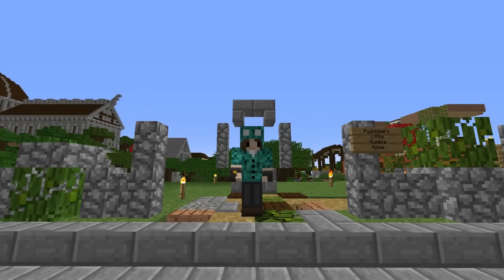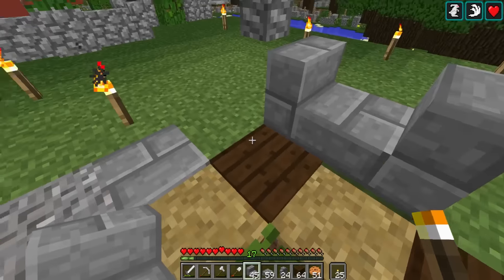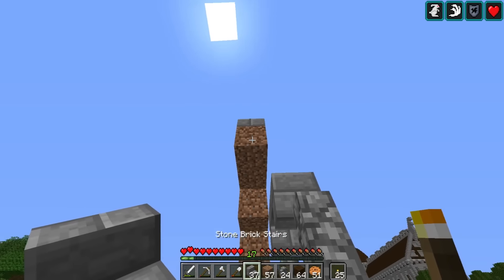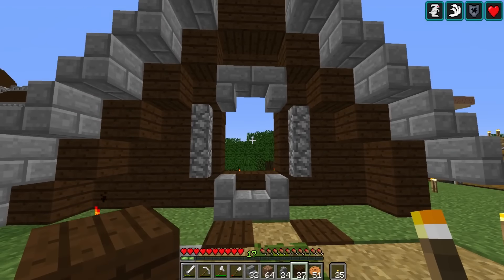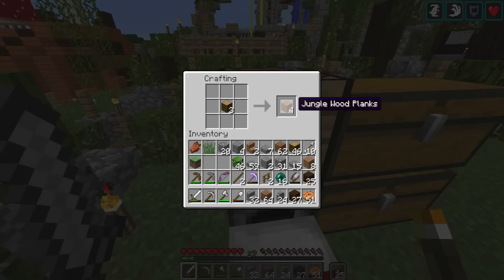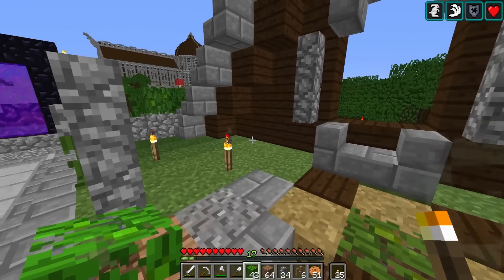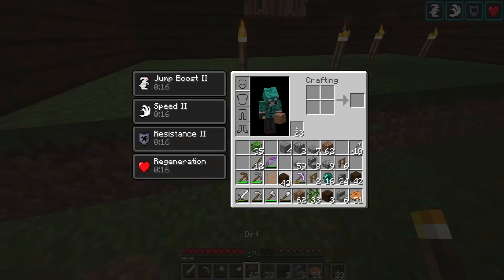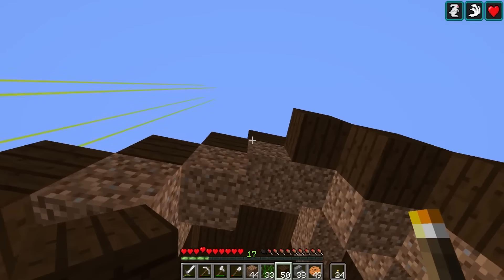TimeShot SMP \\ Ep4 \\ Building the outside of our house!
\\ Welcome to TimeShot! We work on the outside of our spawn house.

\\ TimeShot \\

TimeShot is a vanilla white-listed Minecraft server.

\\ Music \\